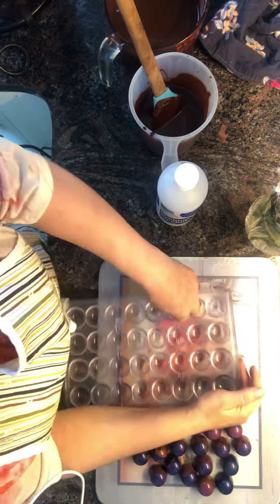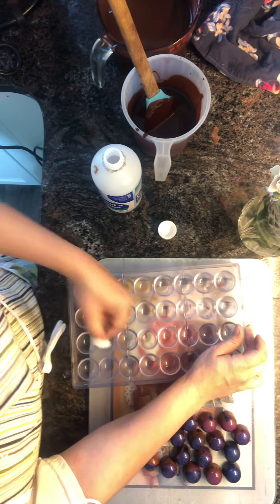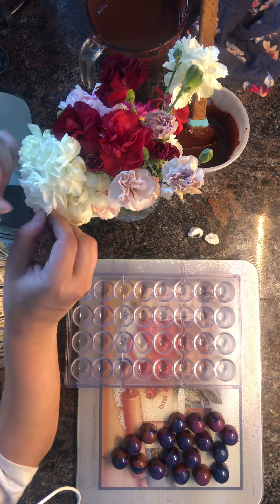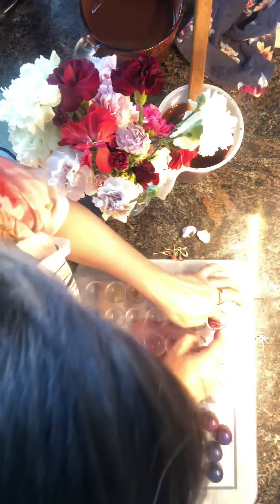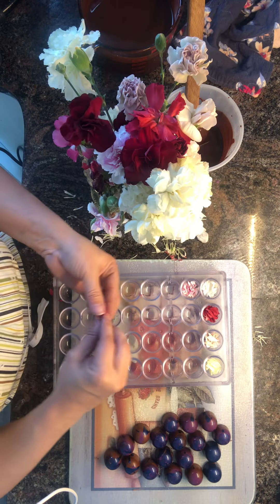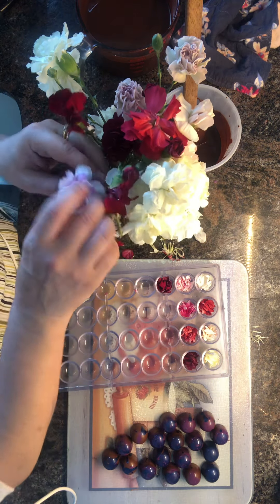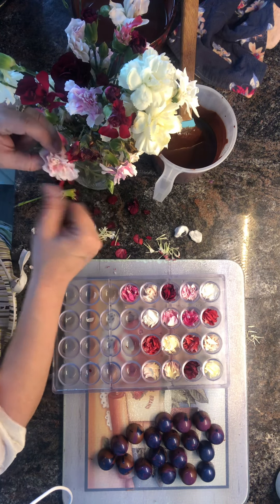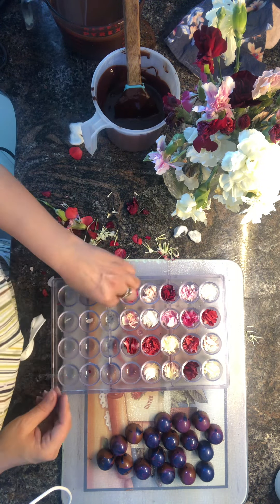Mothers Day chocolate Carnations part 1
Here goes nothing… I wonder how they will turn out…